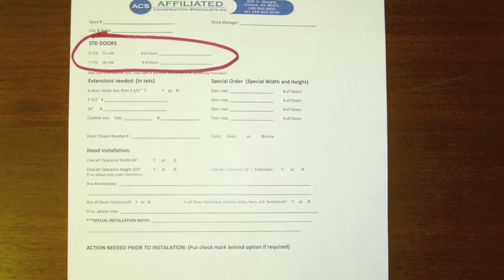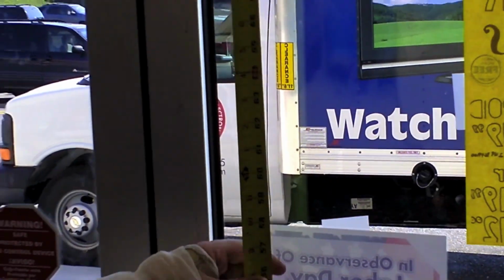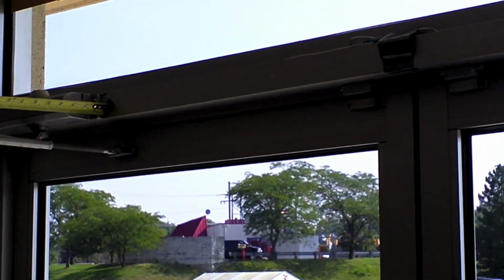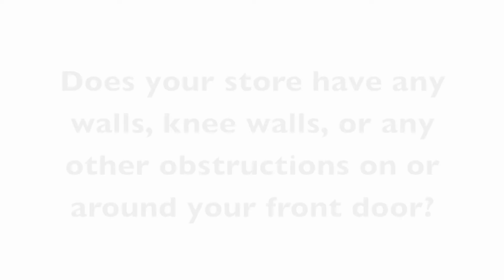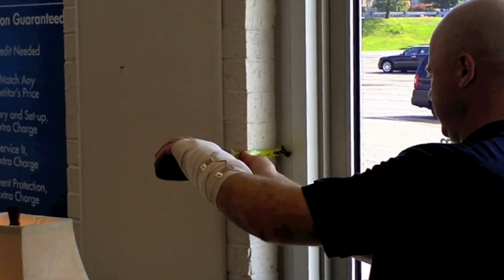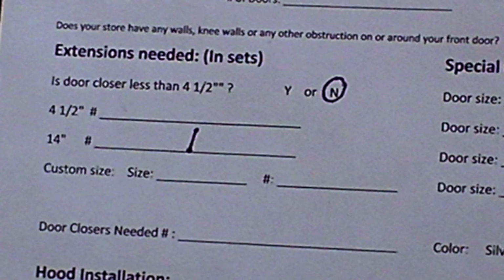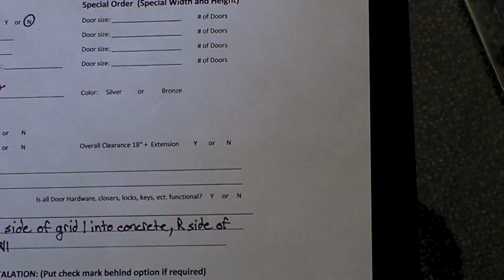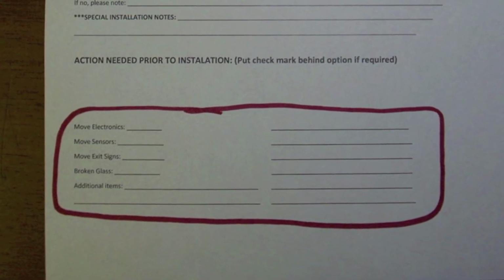ProGuard Measuring Video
ProGuard Store Measuring Informational Video